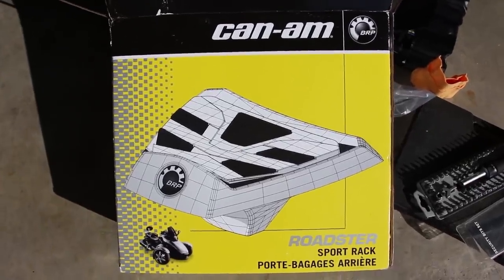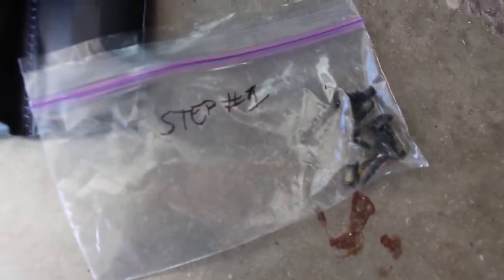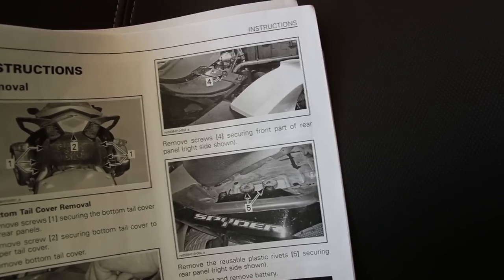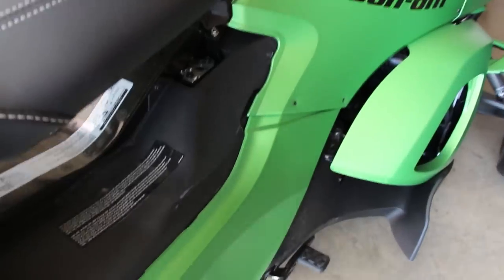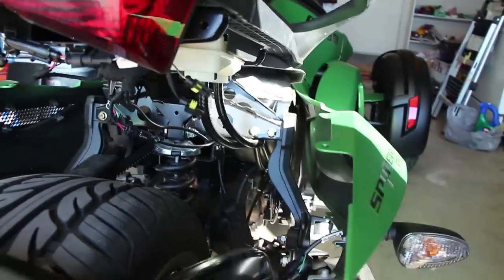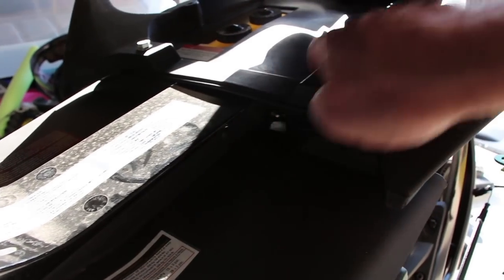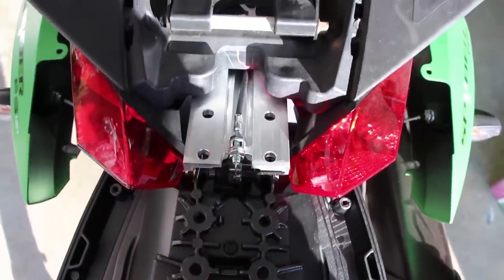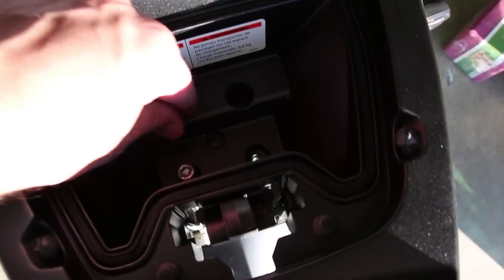How to install Can-am Spyder backrest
In this video I will show you how to install the Can-am spyder sport rack and back rest. I will be installing this on my 2013 RSS but the process would be the same for the RS model.